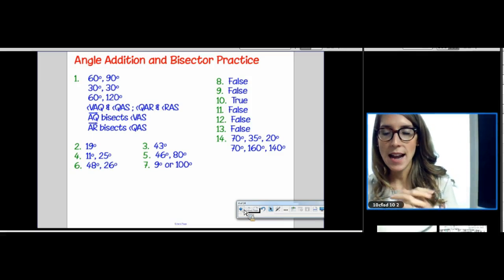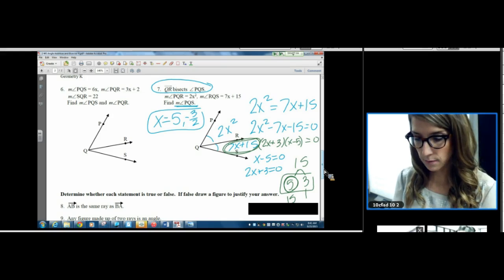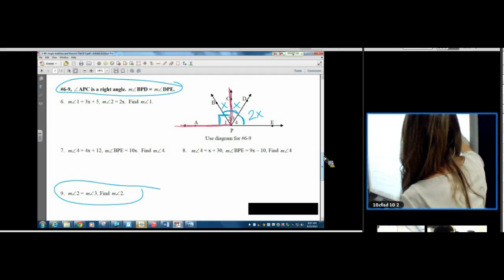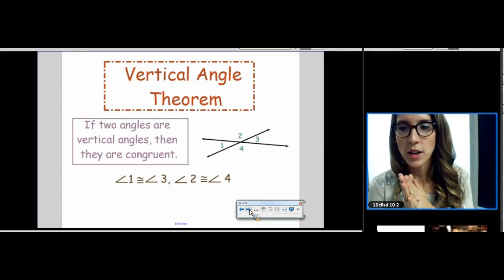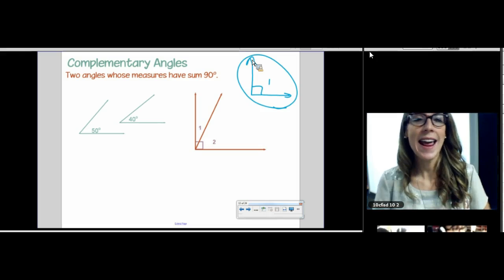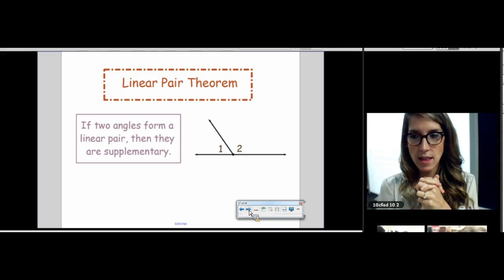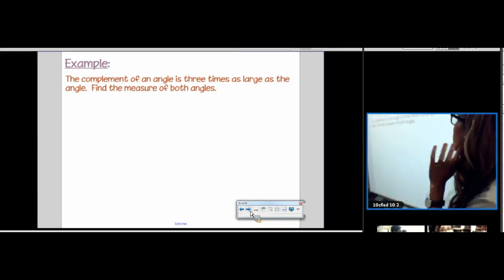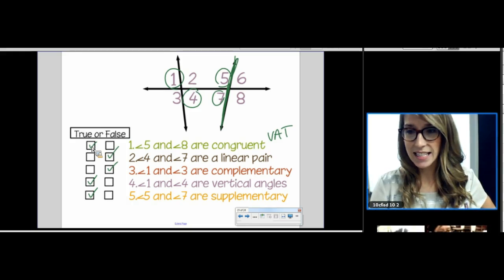02 Special Angle Pairs K 2015